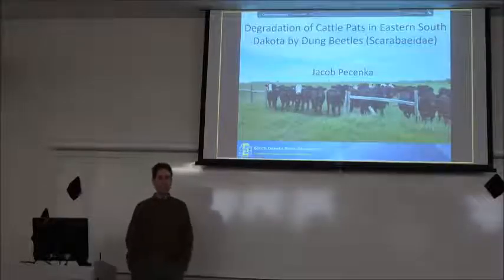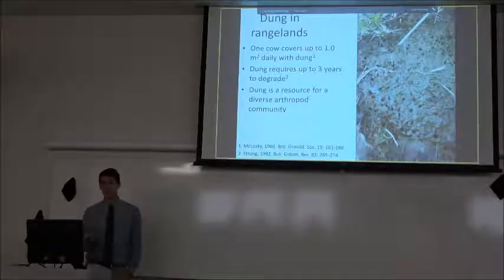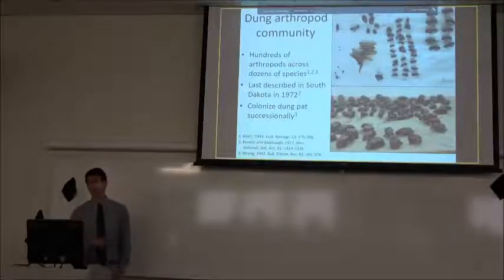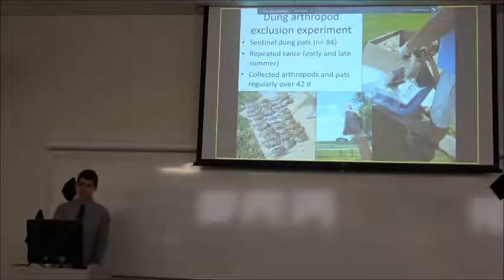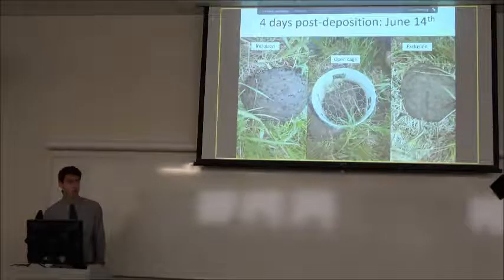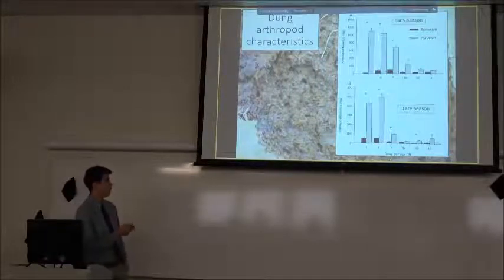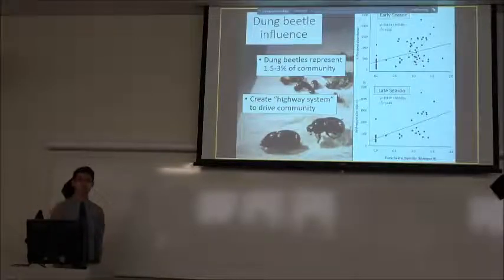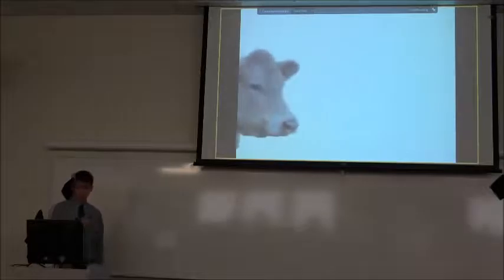Degradation of cattle pats in eastern South Dakota and importance of dung beetles (Scarabaeidae)...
Degradation of cattle pats in eastern South Dakota and importance of dung beetles (Scarabaeidae) to additional arthropod colonization

Jacob Pecenka
(MS Completion)